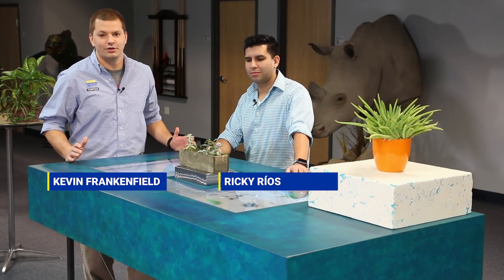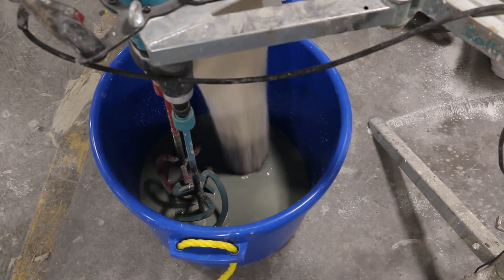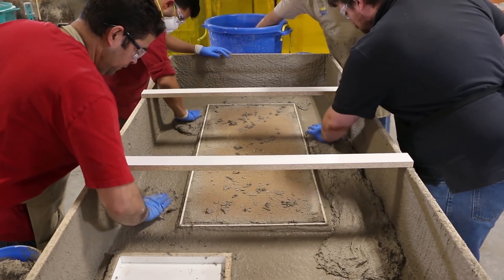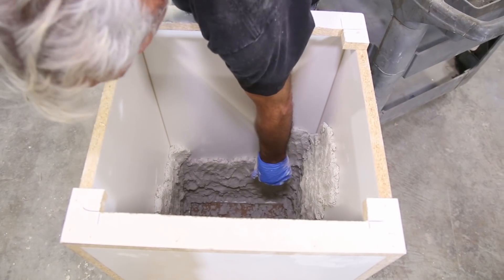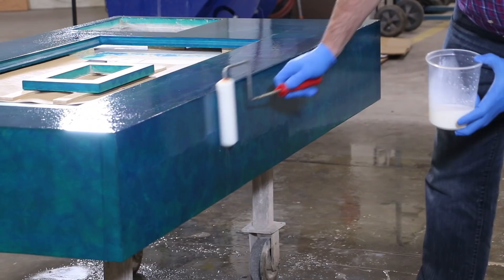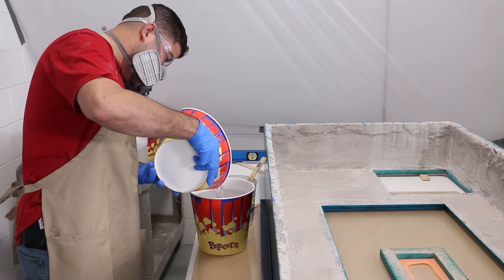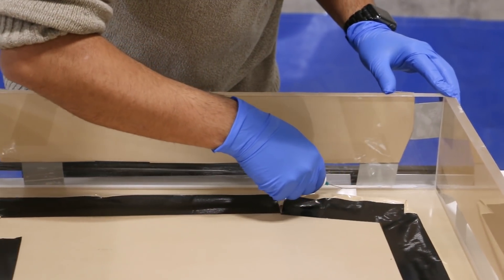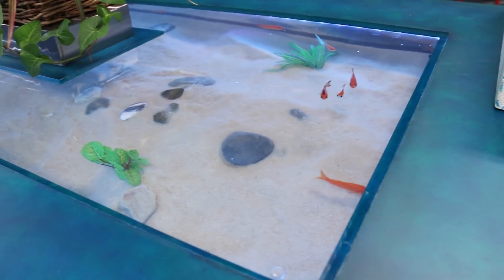How to Make a Concrete and Epoxy Lagoon Table Aquarium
Learn how to use concrete in combination with clear epoxy resin to create an amazing aquarium table. GFRC (glass fiber reinforced concrete) made with Forton™ VF-774 is cast to create the concrete table itself.

The opening in the table is then filled with EpoxAcast™ 690 clear epoxy resin to create an airtight seal. An undermount lagoon aquarium is attached to add life to the finished table.